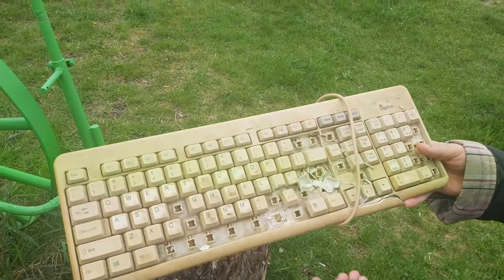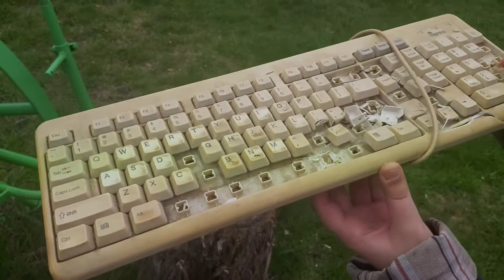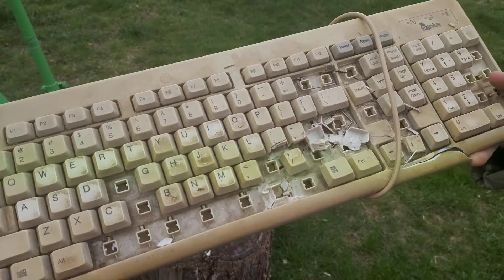SMASHING A 30 YEAR OLD KEYBOARD! (Mega Satisfying)